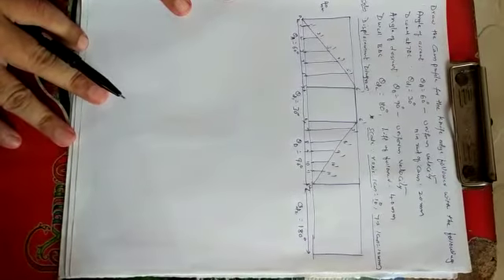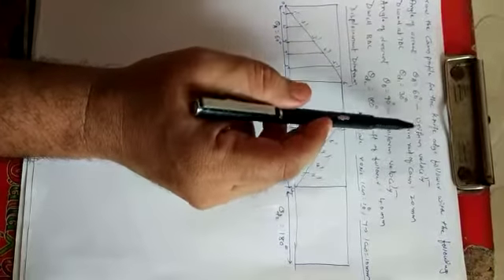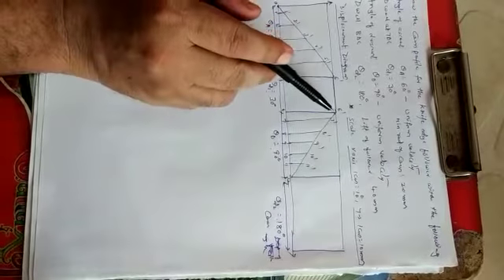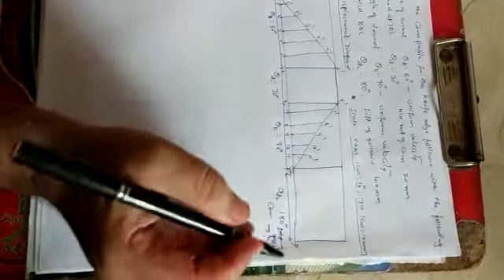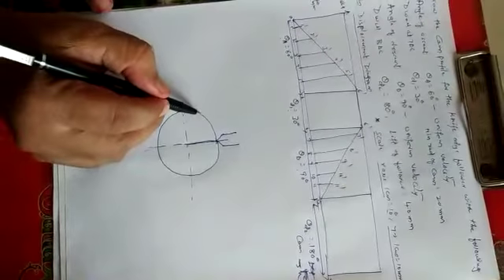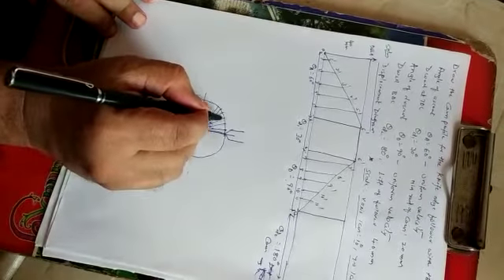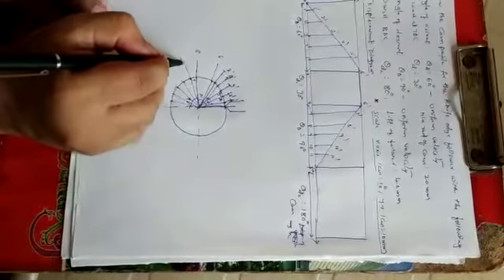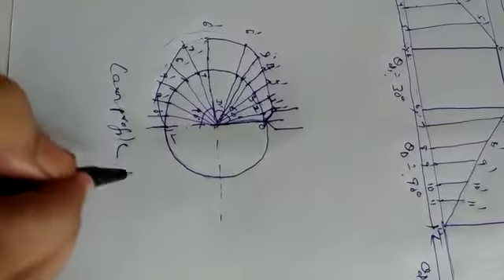Kinematics of Machines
Cam with Knife Edge Follower